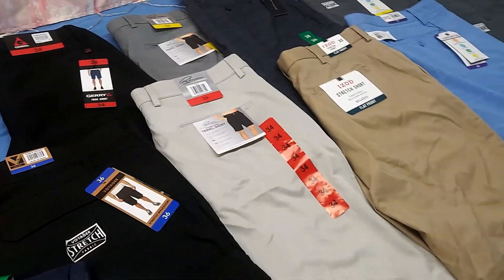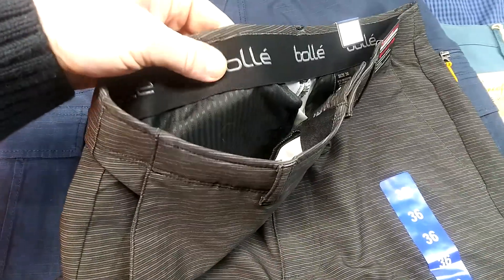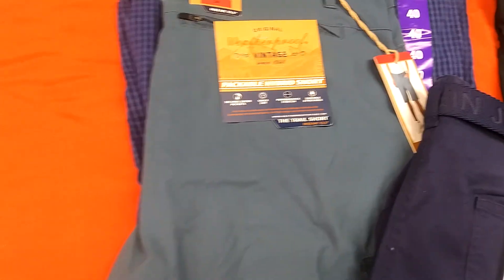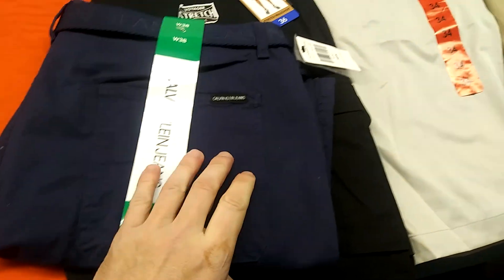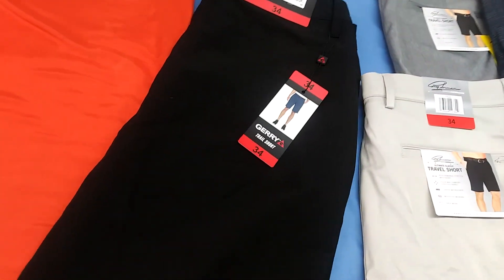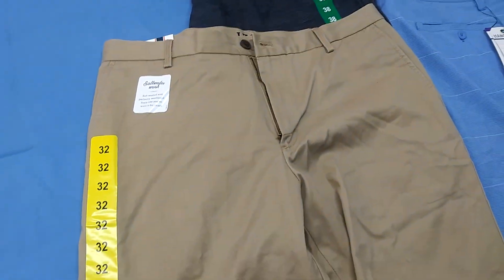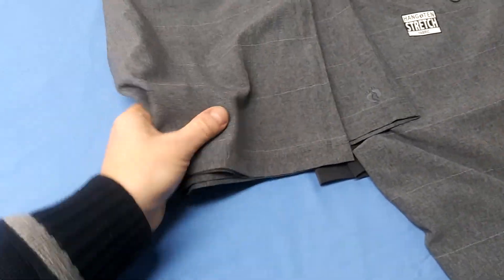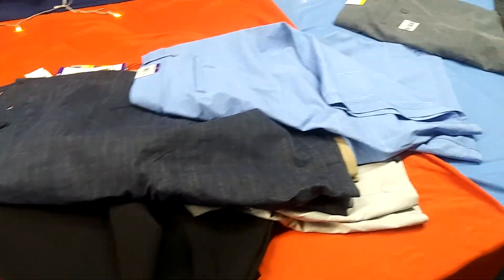15 Qty MEN'S SHORTS - CALVIN KLEIN TOMMY HILFIGER IZOD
A GREAT LOT OF MEN'S SHORTS TOMMY HILFIGER CALVIN KLEIN

IZOD GERRY & MORE
MIXED SIZES N COLORS